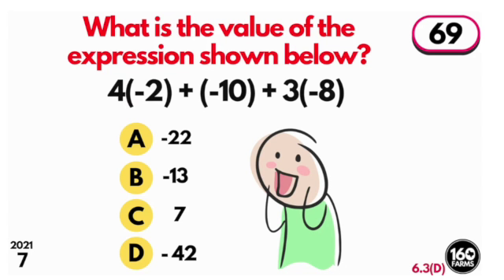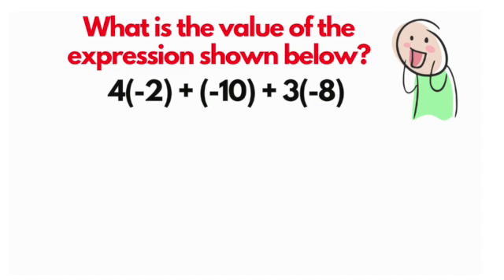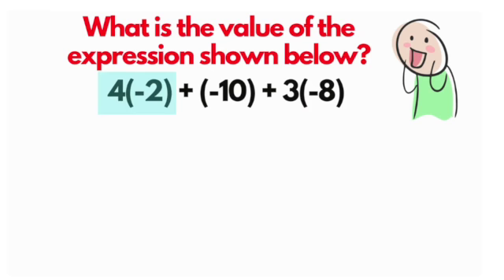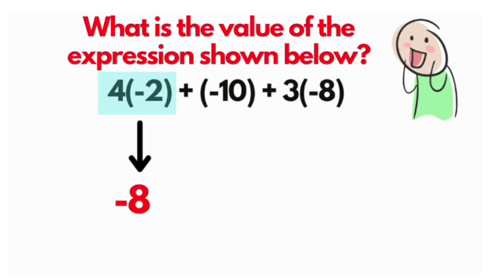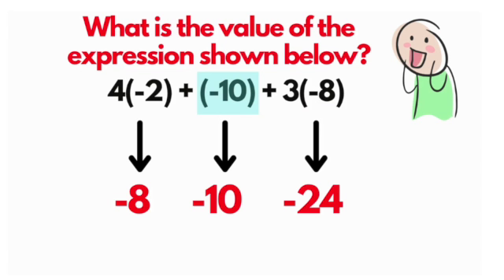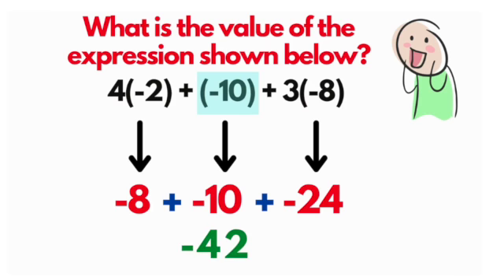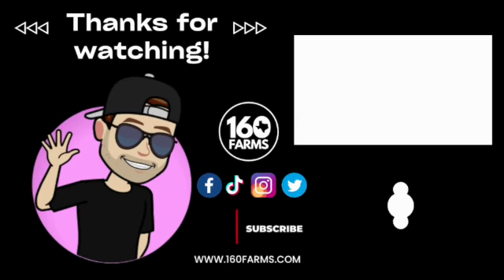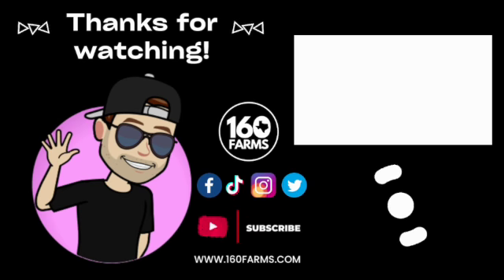USING ORDER OF OPERATIONS WITH POSITIVE AND NEGATIVE INTEGERS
Texas TEKS: 6.3(D)
Add, subtract, multiply, and divide integers fluently.

160 FARMS was created and operated by Andy DeJong, a 19-year public school educator turned homeschool dad and resource creator.  At 160 FARMS we strive to create affordable resources for teachers to free up their time and spend more time interacting with their kids and their families at home rather than lesson planning.

Accompanied with almost all resources are free tutorials and additional resources to help with you and your students.

TEACH. LAUGH. LEARN.
Andy